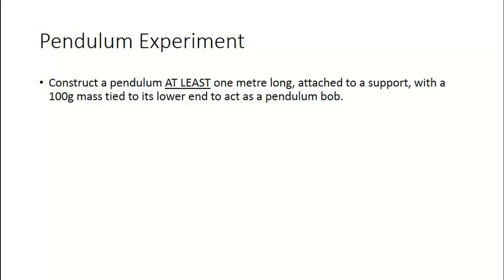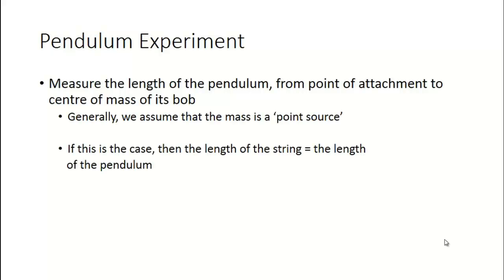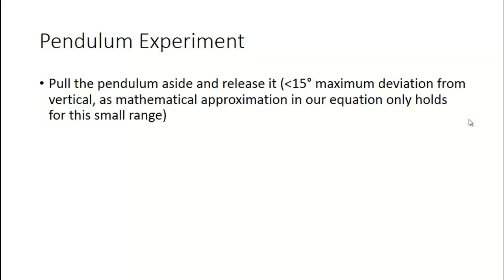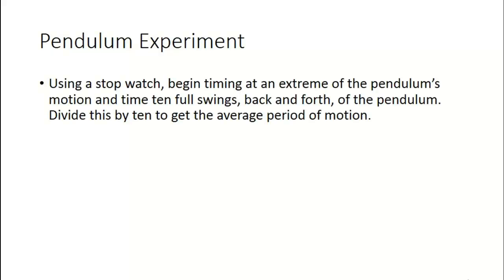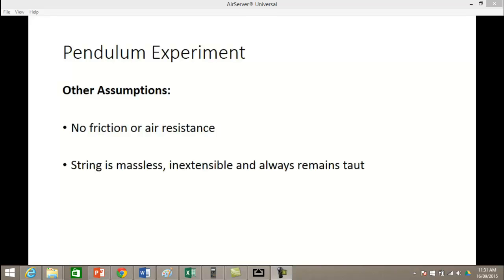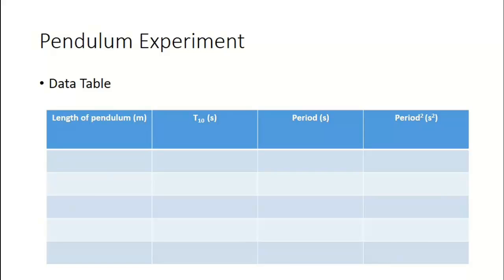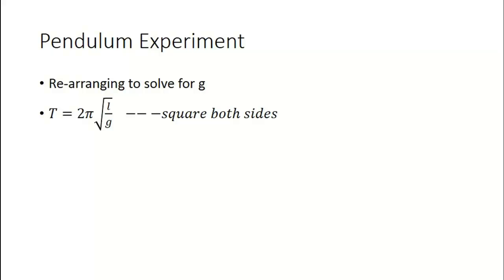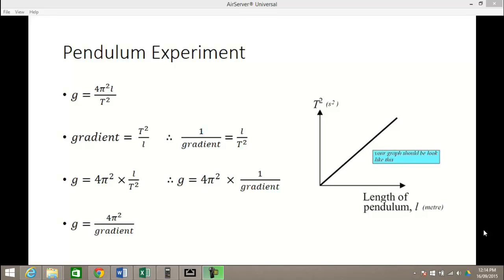HSC Physics - Determining 'g' by using a pendulum (Pre-Lab introduction)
Simple video explaining the HSC Physics experiment, determining 'g' by using a pendulum.